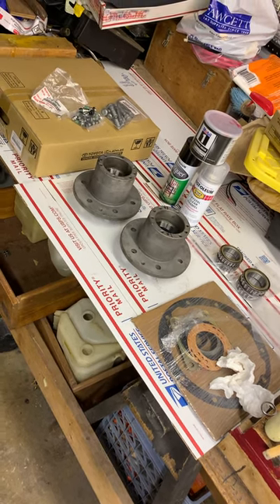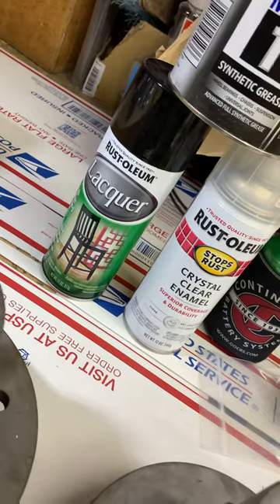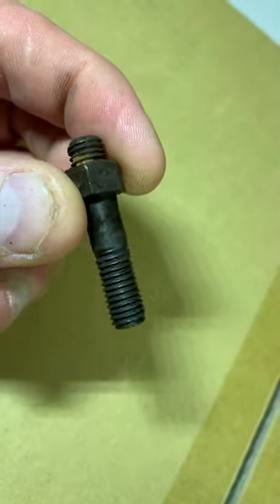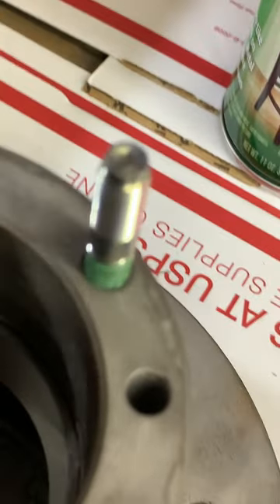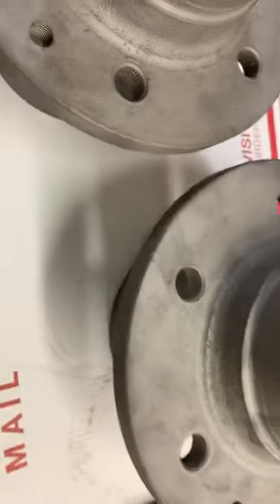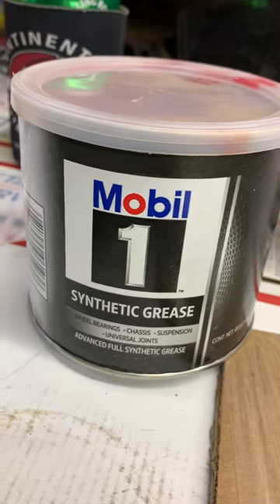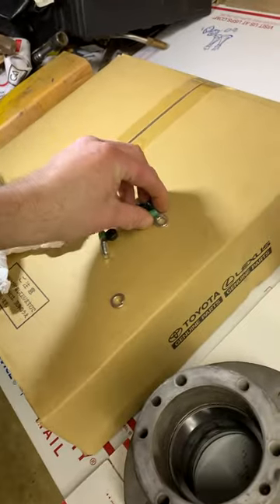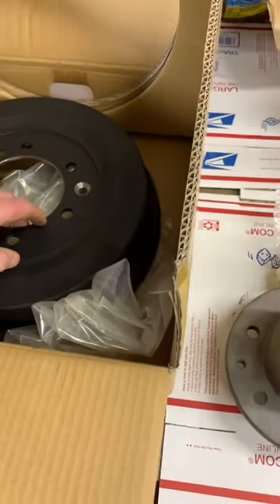pre-finishing and pre-install TECH. of FULL FLOATING AXLE HUBS FJ62 Vintage TOYOTA Land Cruiser